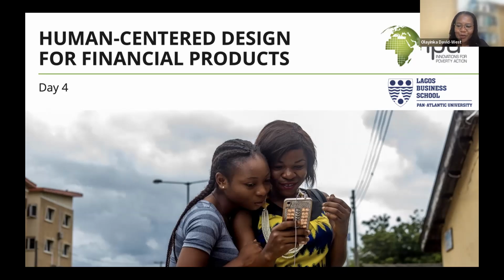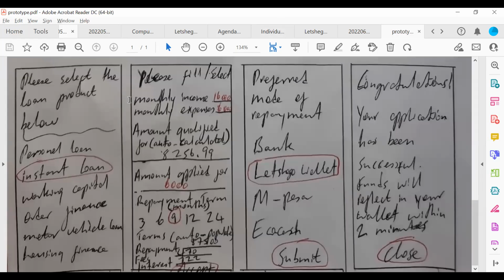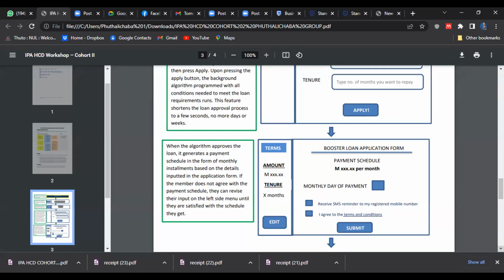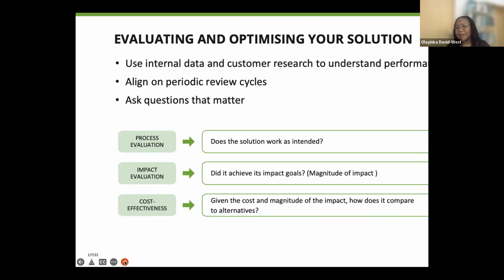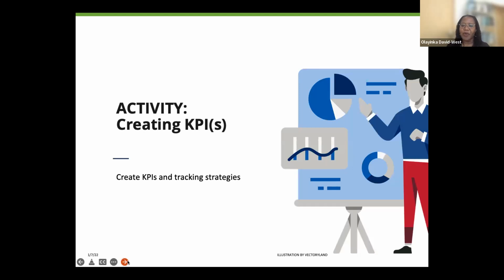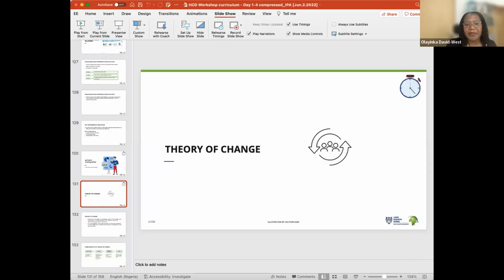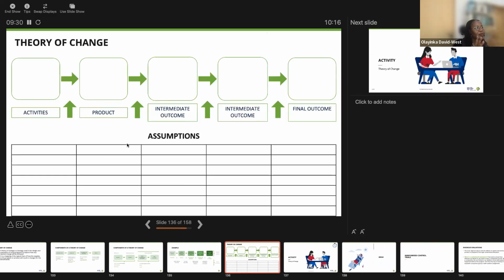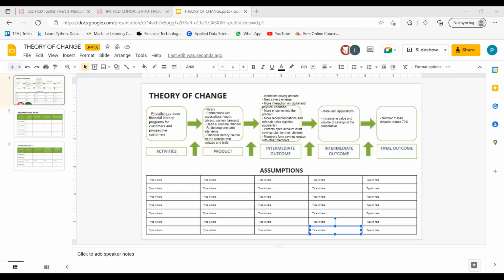IPA Workshop Lesotho Cohort 2 || Day 4 || Letshego and Phutalichaba || June 2 2022